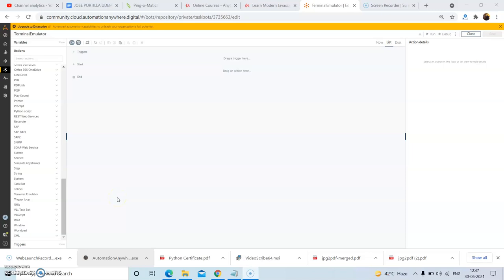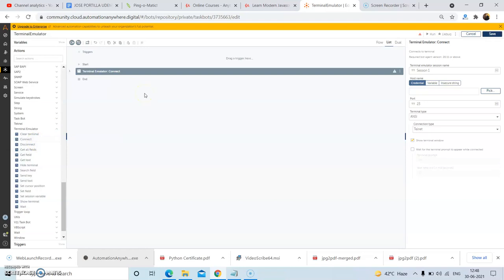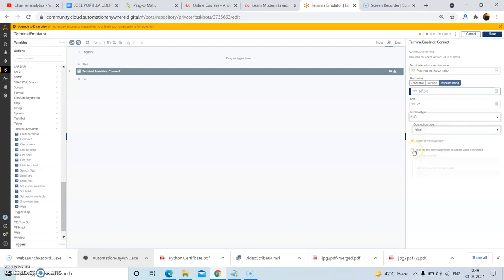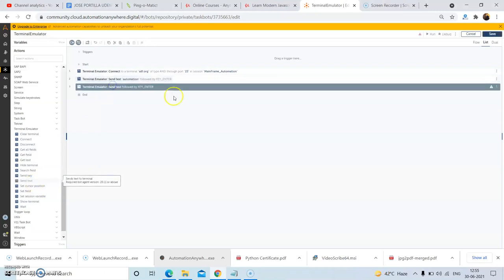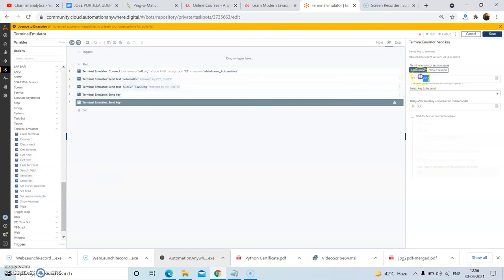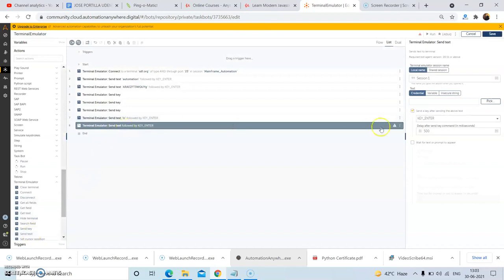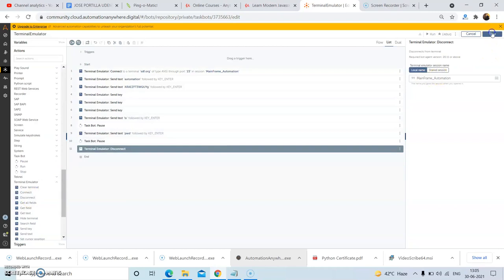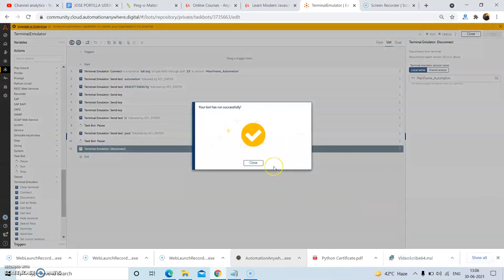A2019 Terminal Emulator | How to use Terminal Emulator Actions | Automation Anywhere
In this video we have discussed how we can use mainframe actions using the terminal emulator package provided by Automation Anywhere using A2019 version.

If you have any queries then please raise your queries in the comment section and I will be more than happy to answer all of your queries.